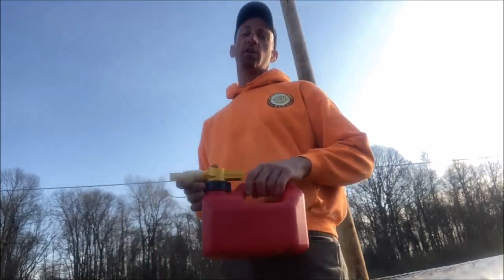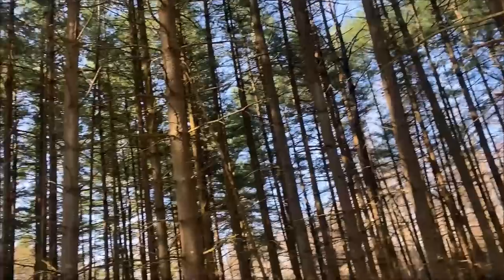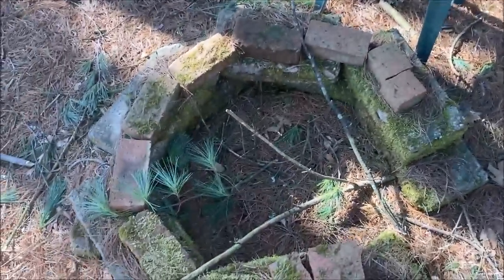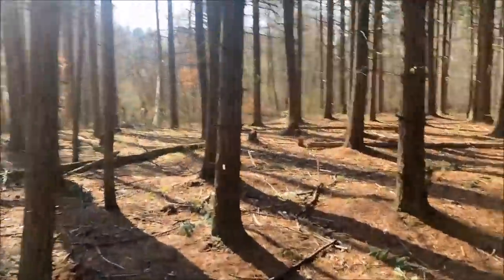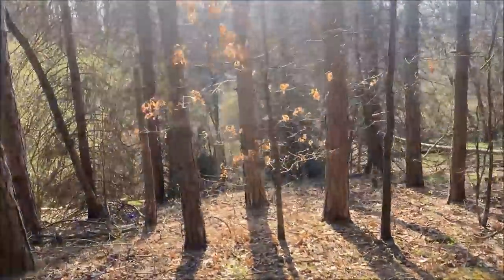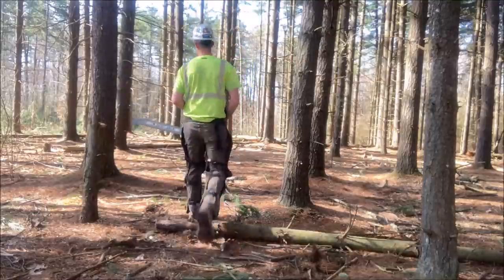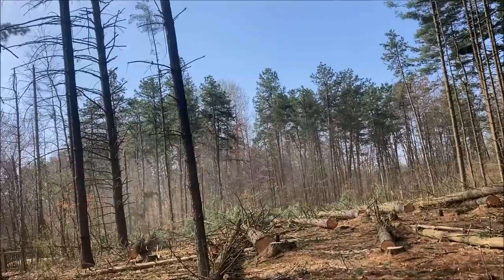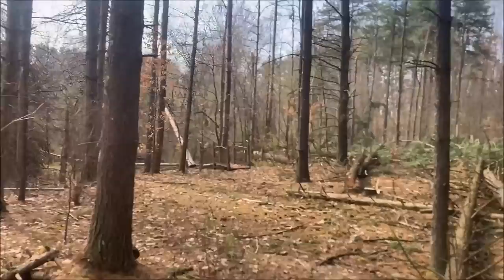My favorite type of gas can and TONS of white pine falling all at once!!!!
this was fun wow! dont get this opportunity often